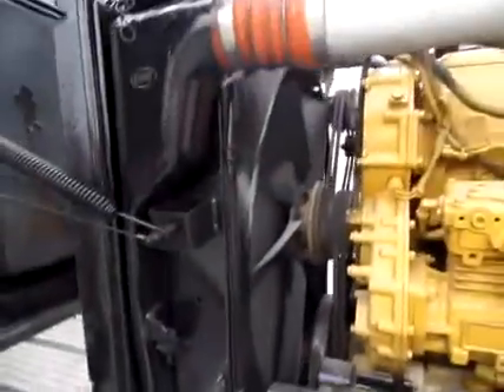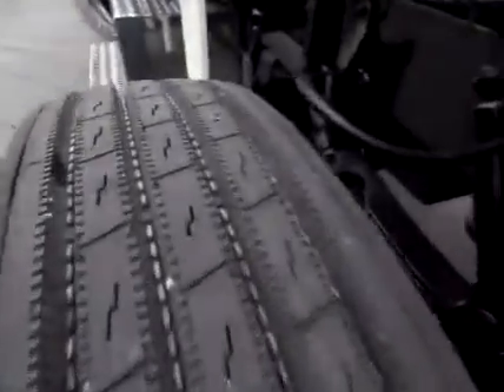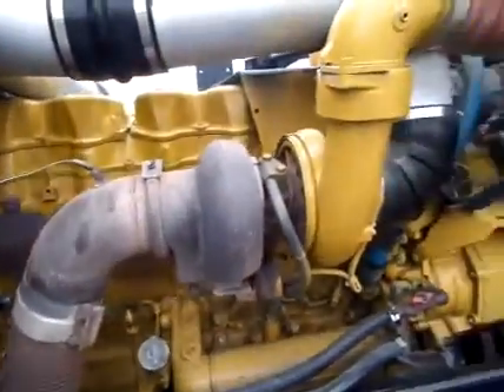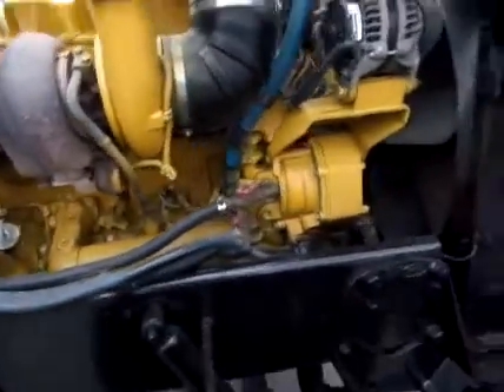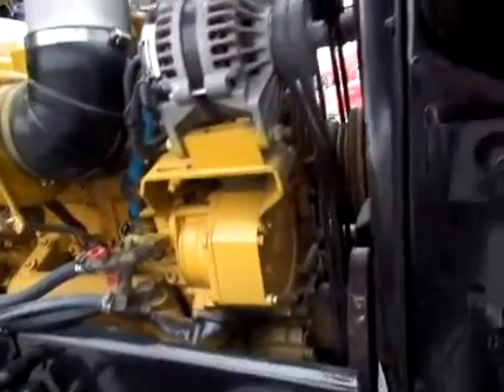1996 PETERBILT 379EXHD For Sale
Title: 1996 PETERBILT 379EXHD For Sale